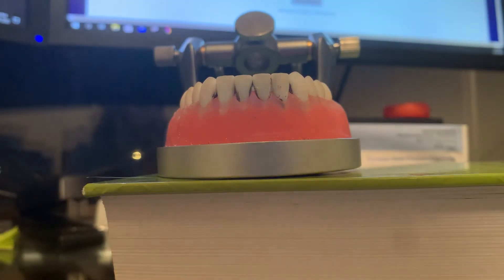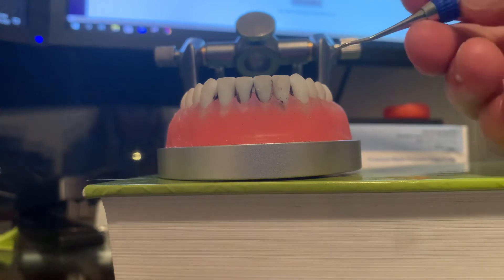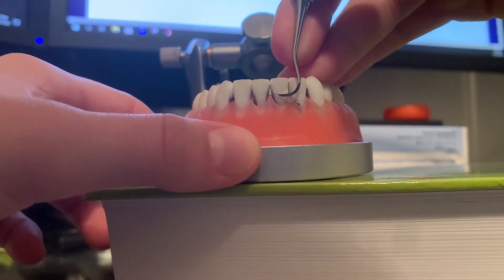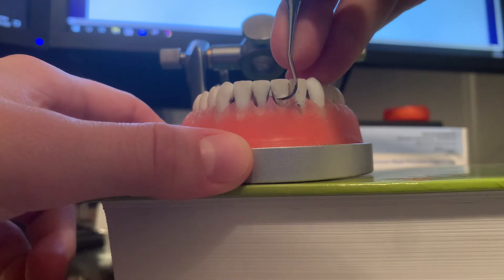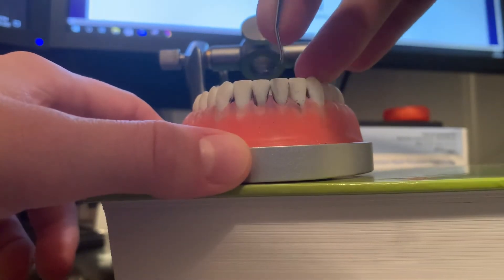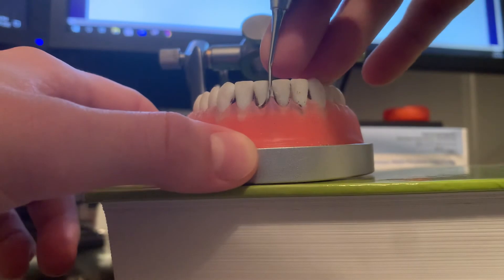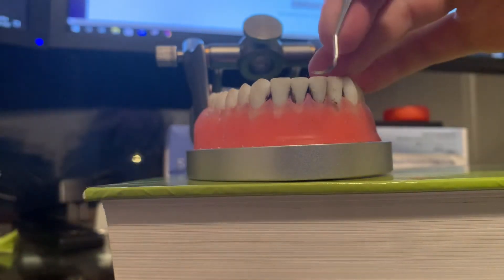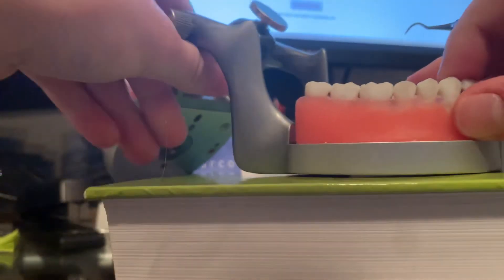Nevi 1 instrumentation video